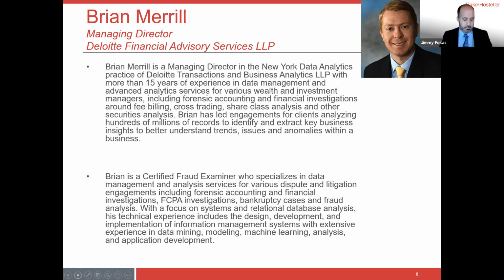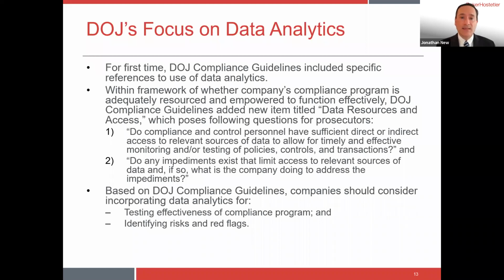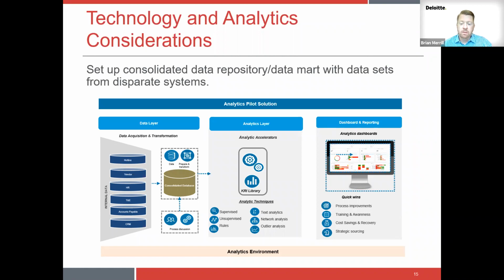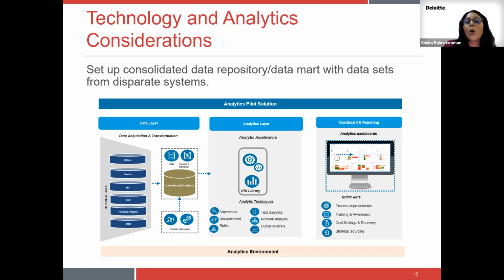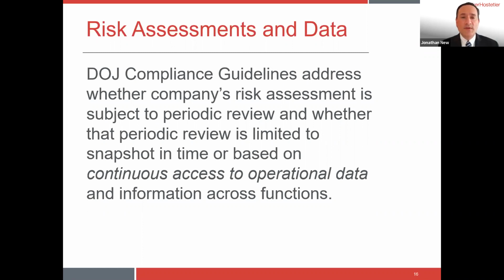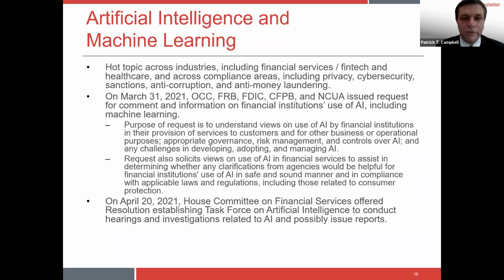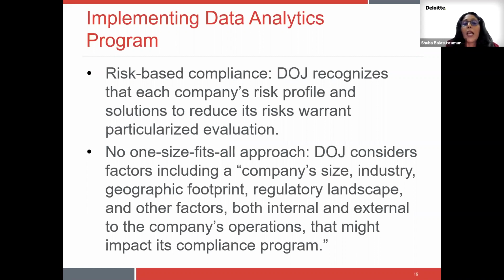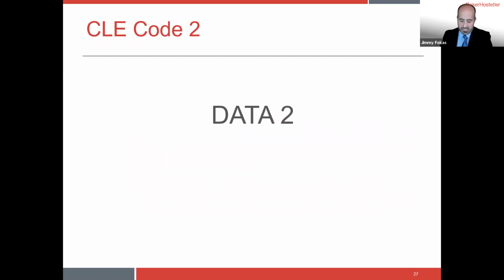Assessing Your Compliance Program with Data and Analytics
In June 2020, the DOJ issued its updated Evaluation of Corporate Compliance Programs guidelines, which illustrates the considerations prosecutors weigh when determining whether, and to what extent, a company’s compliance program is effective for the purposes of making charging decisions. For the first time in an official guidance document, the DOJ highlighted the importance of tracking and utilizing data in connection with corporate compliance programs. The updated guidelines create the expectation that compliance programs utilize data to detect behavior indicative of non-compliance and assess the quality of a program’s performance. Now that the revised guidance has been in place nearly one year, more recent developments emphasize the DOJ’s expectation that companies incorporate data analytics into their compliance programs.

BakerHostetler’s White Collar, Investigations and Securities Enforcement and Litigation team and Deloitte’s Risk & Financial Advisory team hosted a complimentary program on what the DOJ’s guidelines mean and how companies can comply with them. Our panel of experienced attorneys and forensic consultants explained what the DOJ expects companies to do with data and analytics, how to best harness and make use of data to identify potential misconduct in your organization and ensure that your compliance program is working effectively, and how to use data to assist with internal investigations if any potential misconduct is identified.